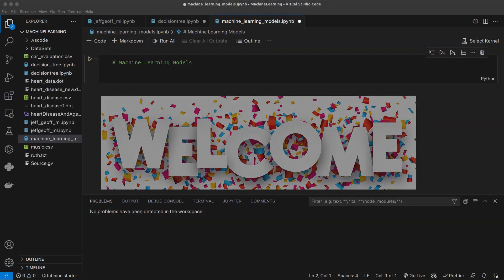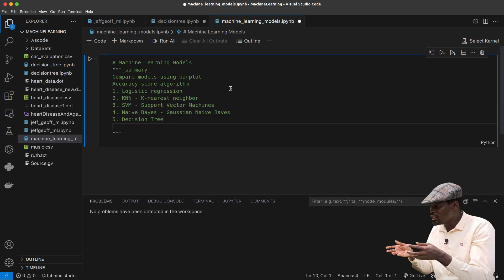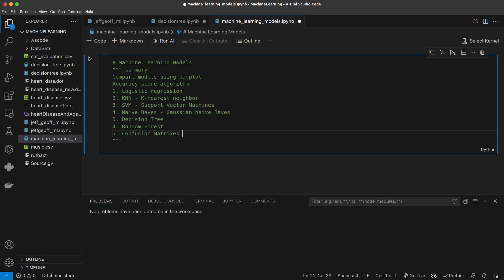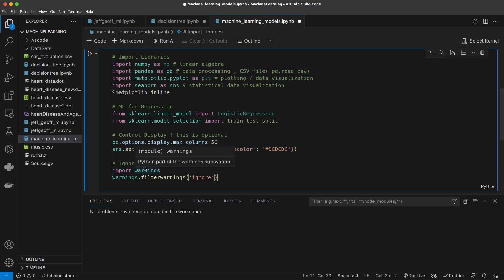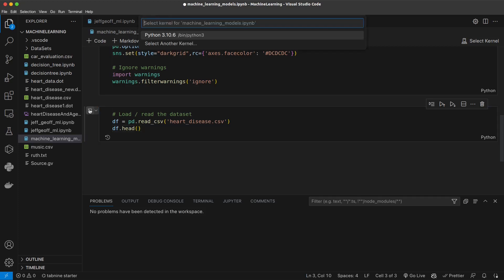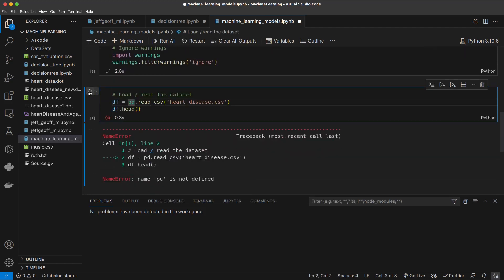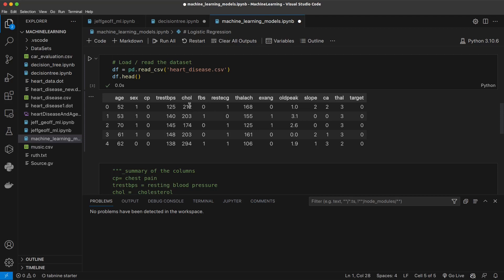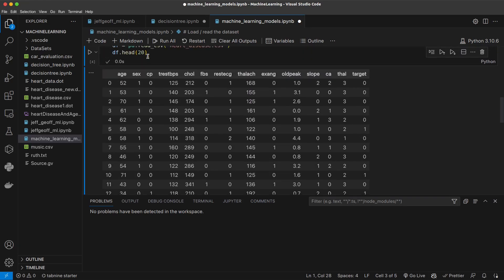Machine Learning (ML) Models with Jeff Geoff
"""_summary_
Compare models using barplot
Accuracy score algorithm
1. Logistic regression
2. KNN - K-nearest neighbor
3. SVM - Support Vector Machines
4. Naive Bayes - Gaussian Naive Bayes
5. Decision Tree Classifier
4. Random Forest Classifier
5. Confusion Matrixes